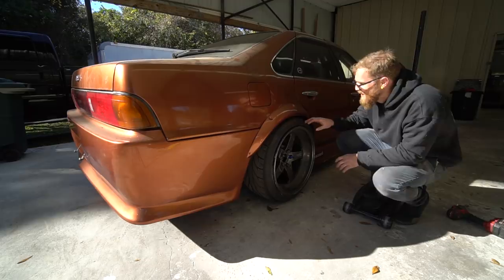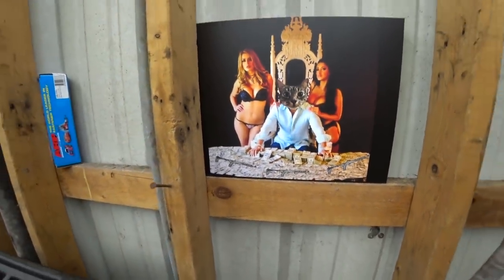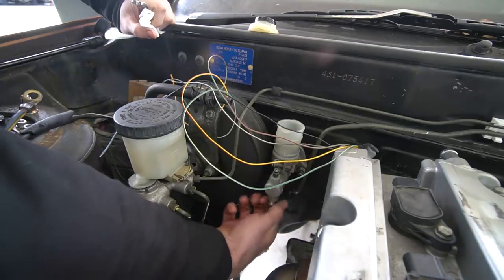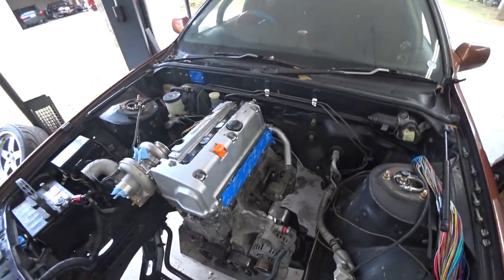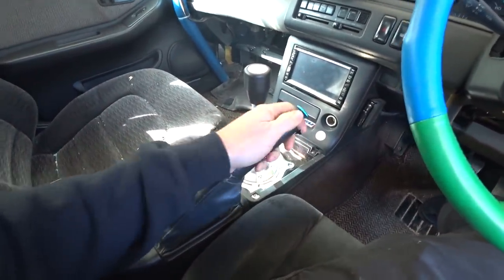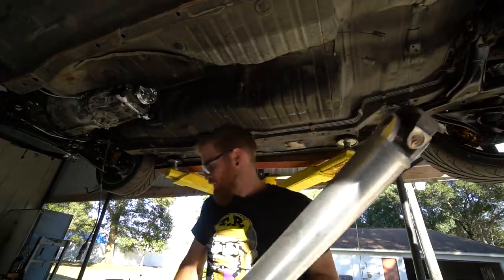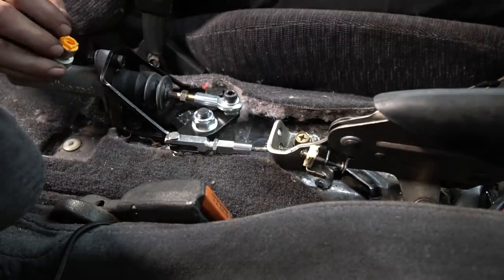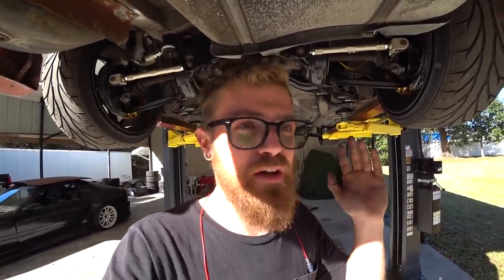Turbo K24 Cefiro Build pt.13 Making it all work.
Finishing up a lot of the major systems on the K swapped Cefiro Build (Ultimate street Drift car)